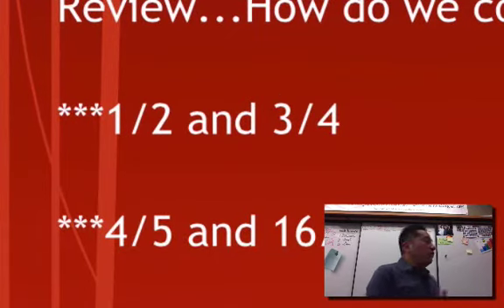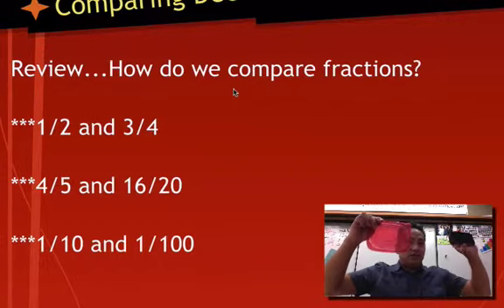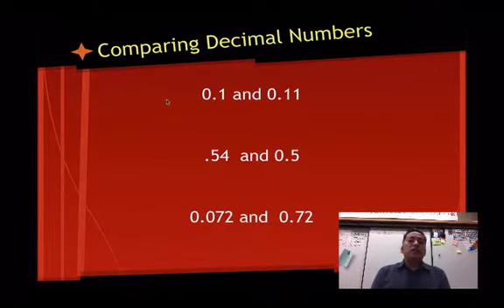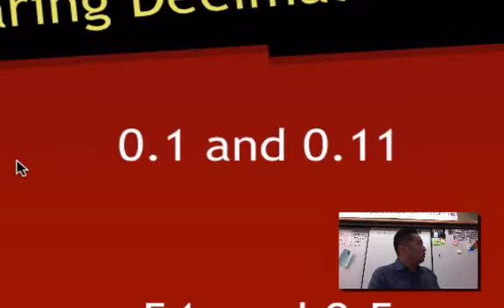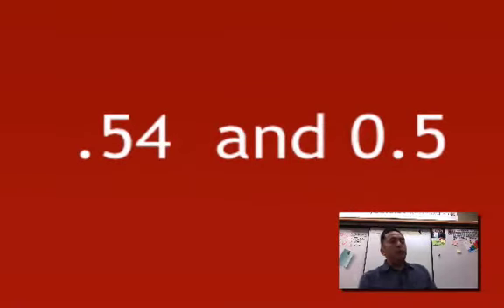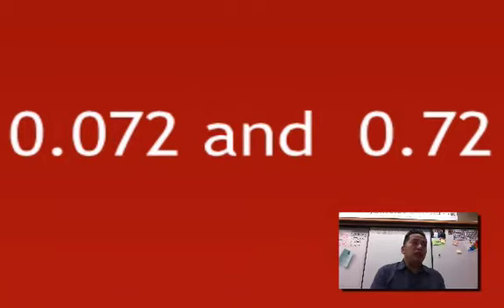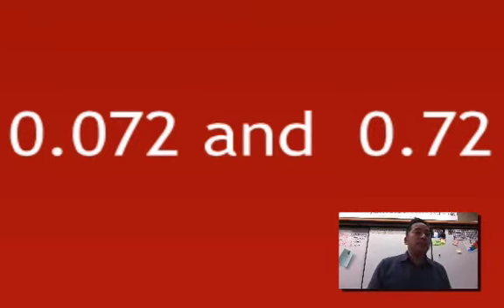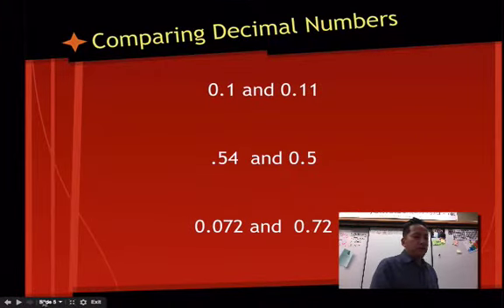6-5 comparing decimals video lesson